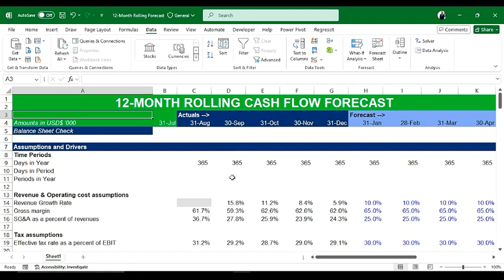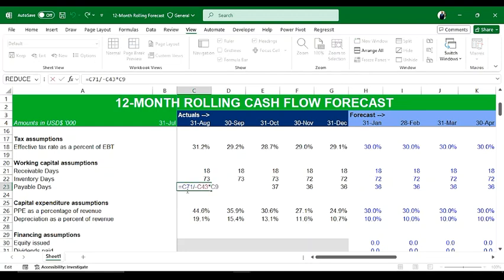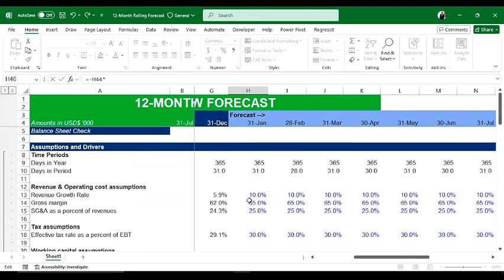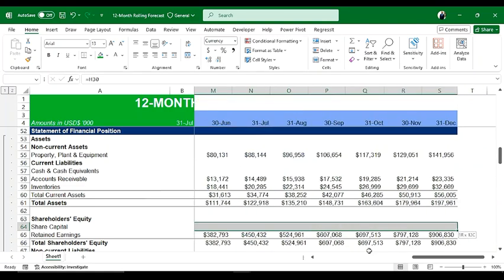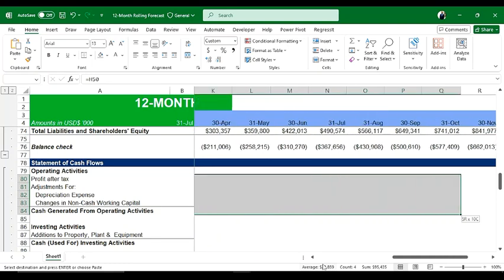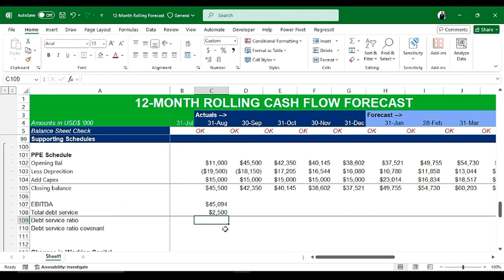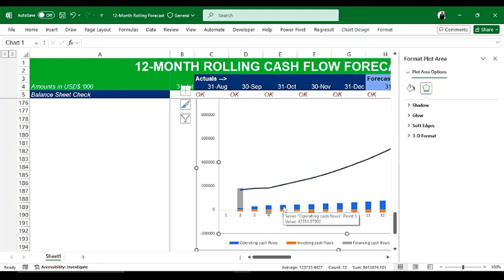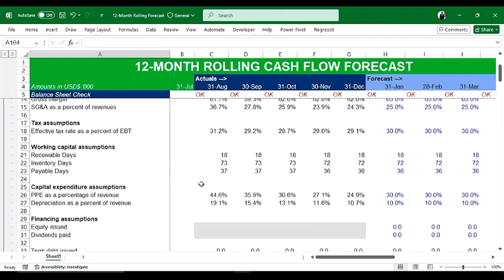Financial Planning & Analysis (FP&A): Building a 12-month Rolling Cash Flow Forecast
"Financial Planning and Analysis (FP&A): Building a 12-month Rolling Cash Flow Forecast" is another masterpiece by The Gen Z Analyst.

Please do well to check out my earlier videos on 3-statement Model and the DCF Model on my channel.